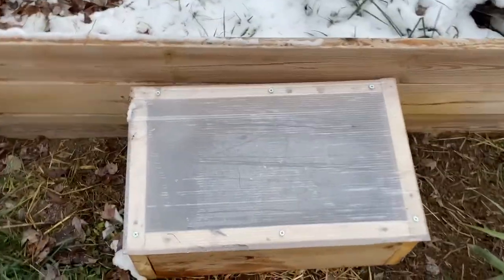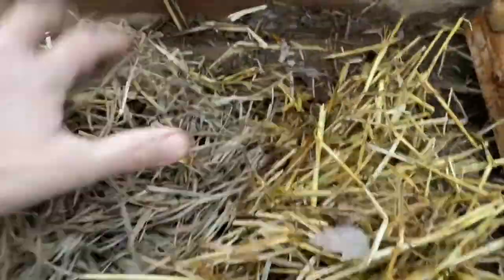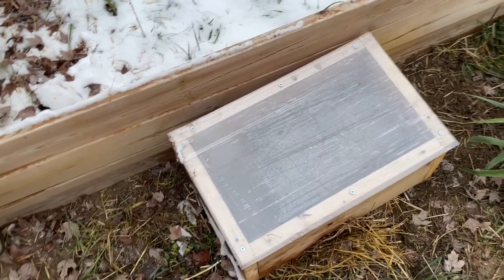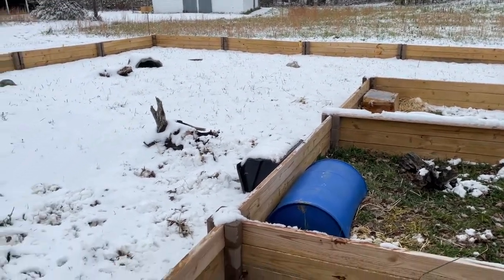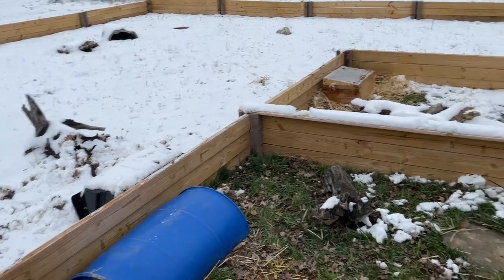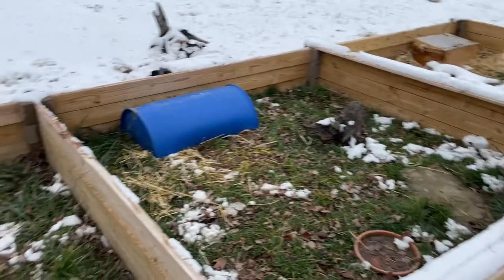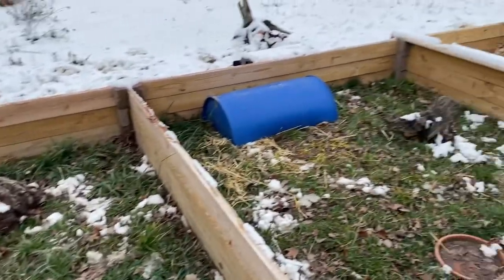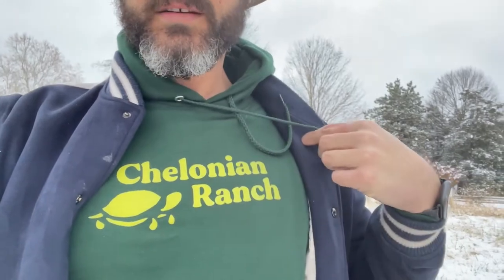OUTDOOR TORTOISE *cold frame* WINTER SETUP for Hermann’s, Russian’s and Box Turtles too!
We house our Russian Tortoises, Hermann's Tortoises and Box Turtles outdoors all year round.  Although all three species that we keep here brumate during the winter months, we do have to take a few extra precautions for the Russians and Hermann's tortoises.